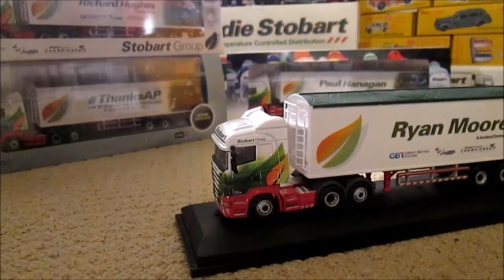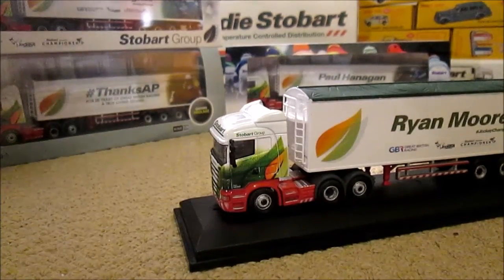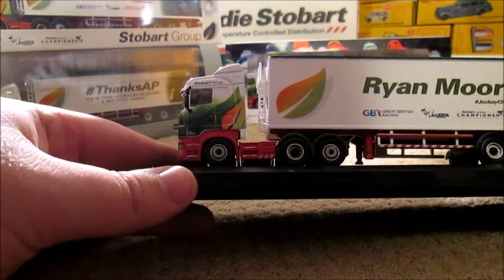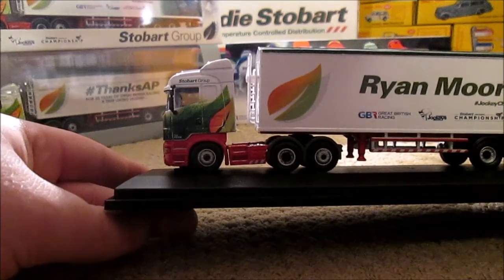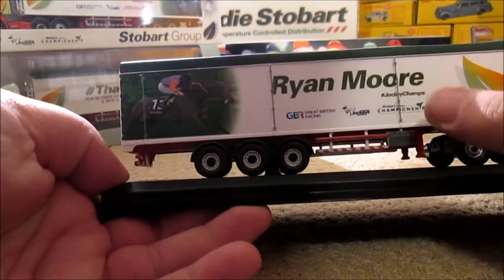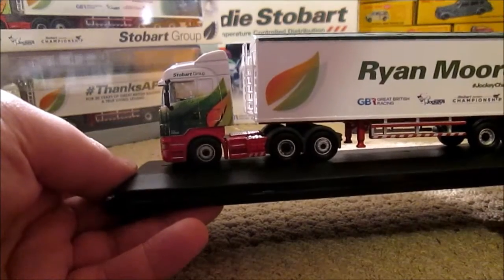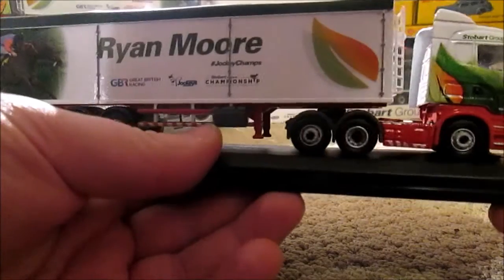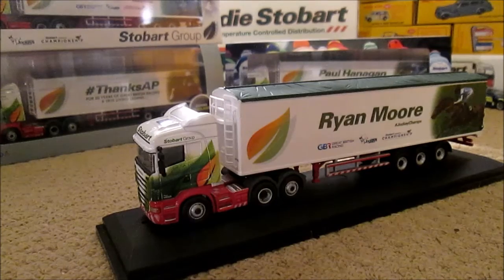NEW OD Stobart Jockey trailer no4